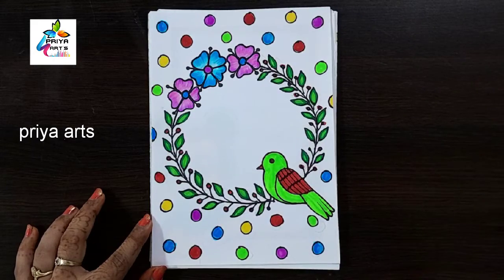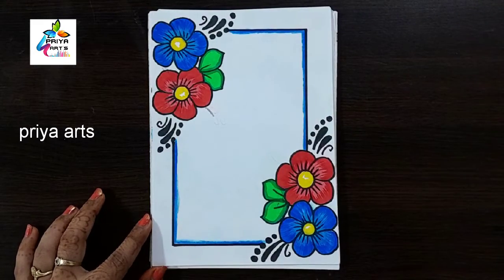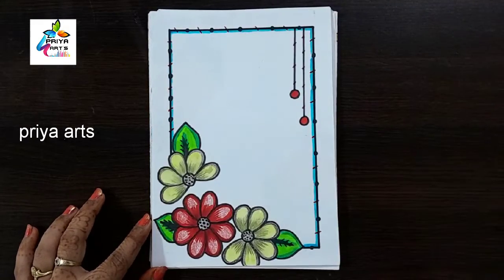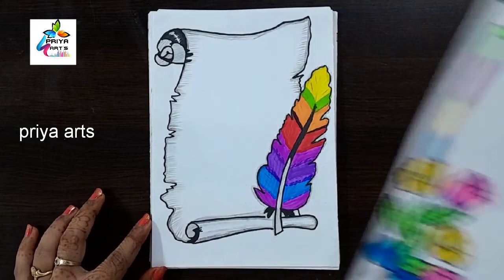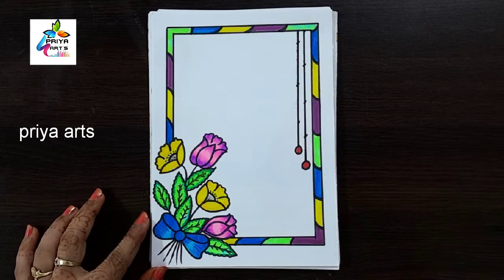25 BEAUTIFUL BORDER DESIGNS/PROJECT WORK DESIGNS/PART-5/FRONT PAGE DESIGN FOR SCHOOL PROJECTS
25 BEAUTIFUL BORDER DESIGNS/PROJECT WORK DESIGNS/PART-5/FRONT PAGE DESIGN FOR SCHOOL PROJECTS

25 BEAUTIFUL BORDER DESIGNS/PROJECT WORK DESIGNS/PART-1/FRONT PAGE DESIGN FOR SCHOOL PROJECTS

25 BEAUTIFUL BORDER DESIGNS/PROJECT WORK DESIGNS/A4 SHEET/FILE/FRONT PAGE DESIGN FOR SCHOOL PROJECTS

25 AMAZING BORDER DESIGNS/PROJECT WORK DESIGNS/ASSIGNMENT FRONT PAGE DESIGN/A4SHEET/PROJECTOR DESIGN

simple front page design
projector design
flowers border design
file decoration ideas
front page design for school project
project design

a4 sheet design
portfolio design
border design for project
border design
border designs
border design for projects
front page design

paper border
art studio
title page design handmade
25 border design
corner design
art integrated project,easy

priya creations
50 border design
pink colour border designs
50 PINK BORDER DESIGNS💗💗
blue border designs
 blue 💙 border designs
corner and side border designs

circle border designs for project work
circle border design for project
border designs
project work designs
border design
project design
25 circle border designs

border design for school project
front page border design for school project
project border design
project designs
border designs for project
design for project work
project front page design
beautiful border designs
100 border designs
creative border design for projects